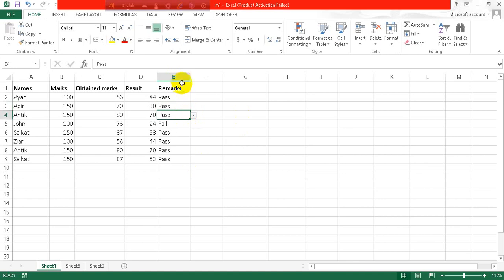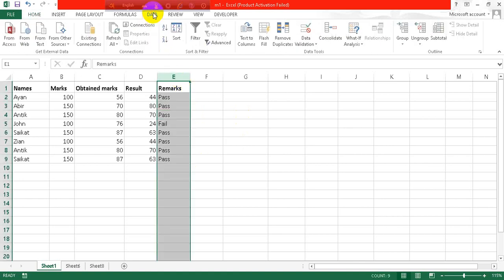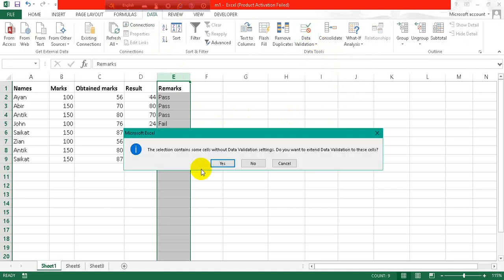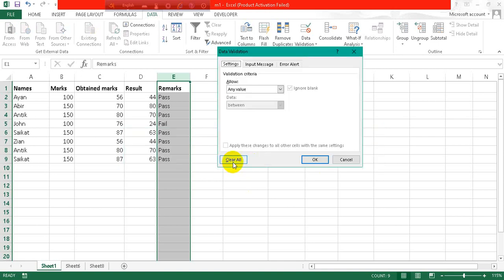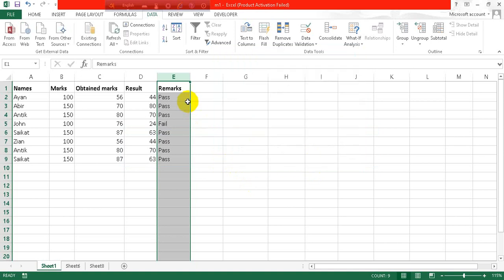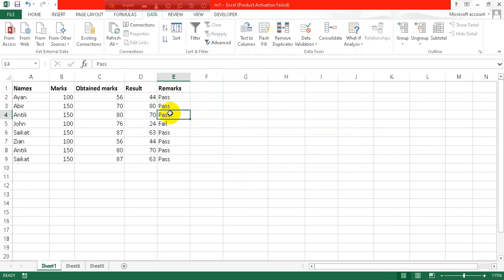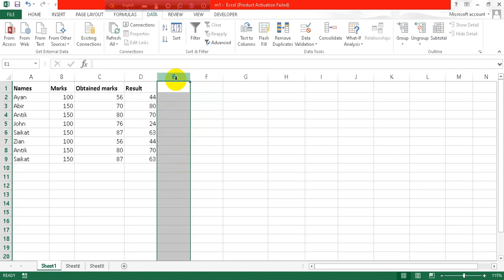How to remove drop down list in excel 2024 | Initial Solution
Hello, My Dear Friends, !! In this video, I will show you how to remove drop-down lists in Excel. Watch the video till the end Thanks.

Here,s how to remove drop down list in Excel:
Step 1: Select the cell with the drop-down list.
Step 2: If you have multiple cells with drop-down lists that you want to delete, you can use Ctrl+Left click to select them.
Step 3: Click Data, Data Validation.
Step 4: On the Settings tab, click Clear All.
Step 5: Click OK.

Chapters:
0:00  Introduction
0:27  Remove the drop-down list in Excel
2:01  Happy Ending